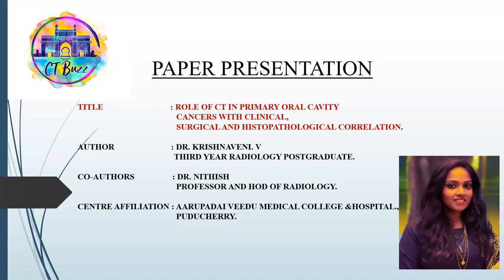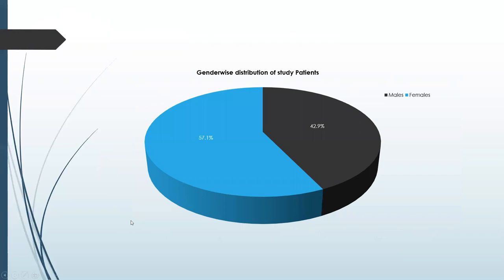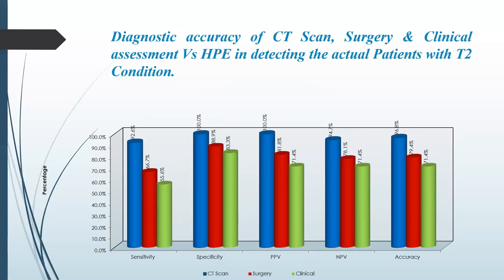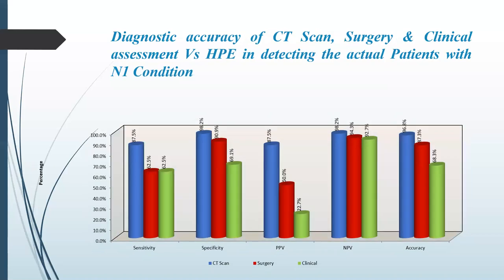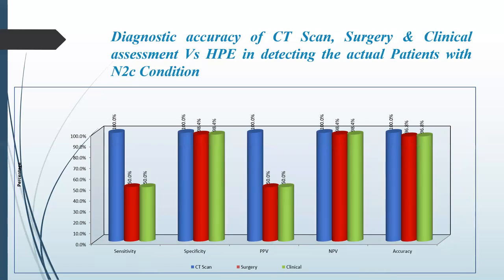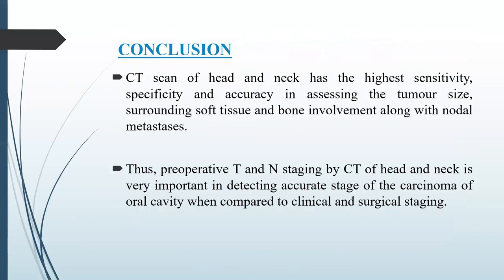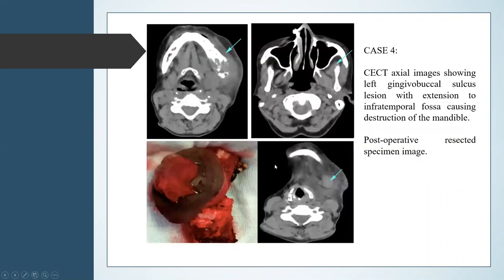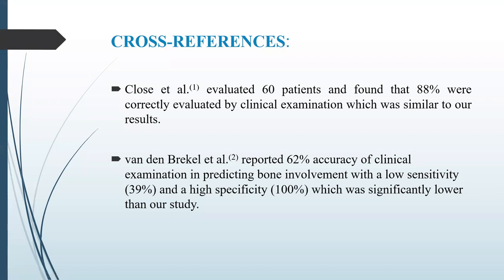Dr Krishnaveni | ROLE OF CT IN EVALUATION OF PRIMARY ORAL CANCERS